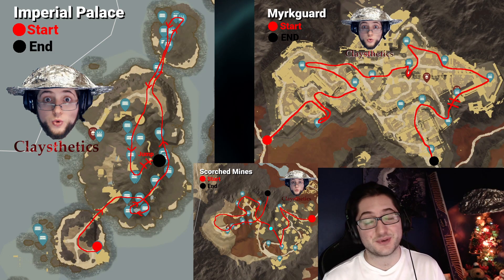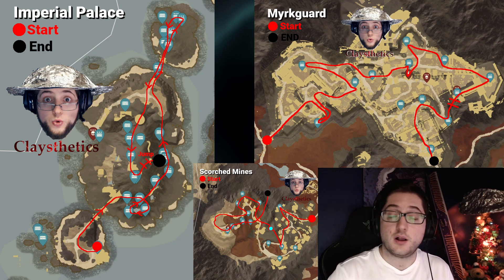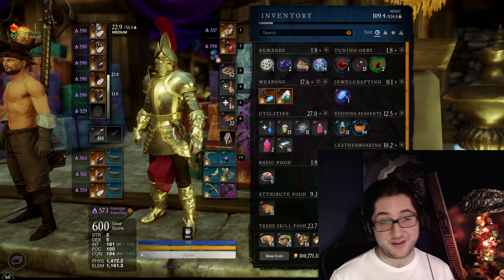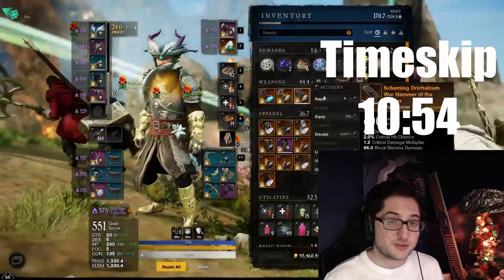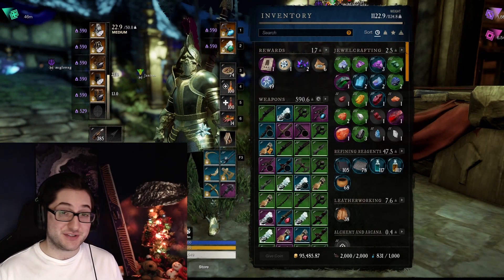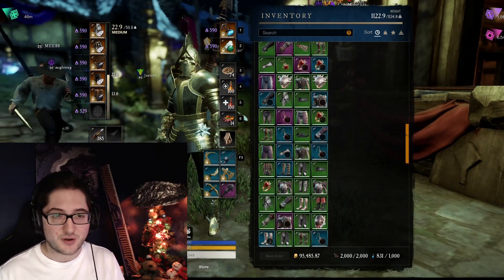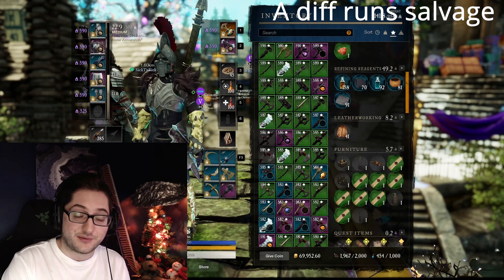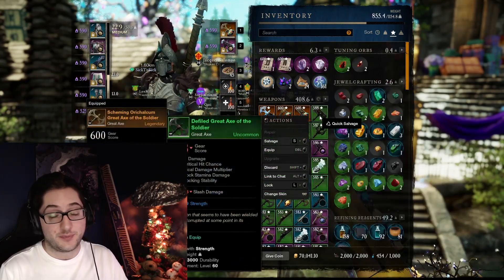New/Returning Player Guide 1-600 Gearscore Fast New World Brimstone Sands Update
Routes:
Imperial Palace